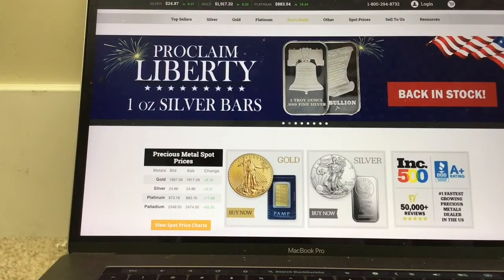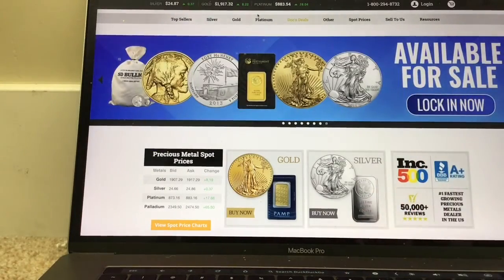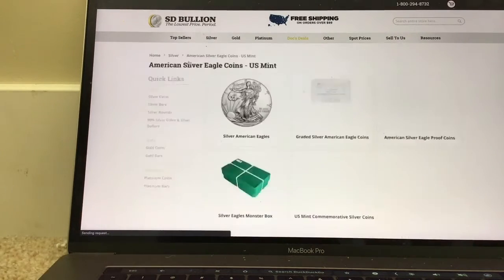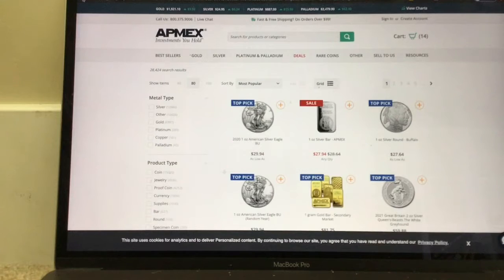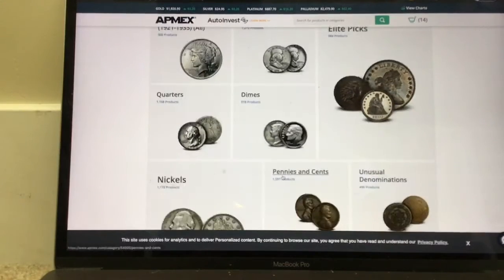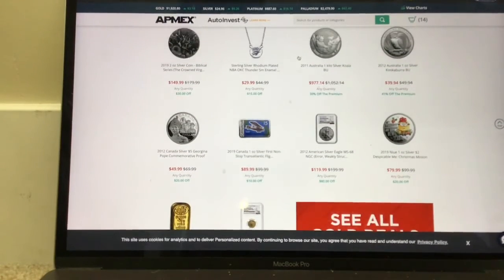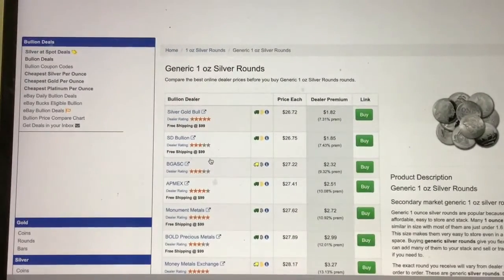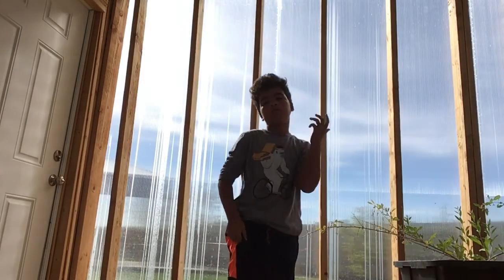3 Good Places to Buy Silver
If you're thinking about buying silver, here are three good places and some tips on how to find good coins to collect.